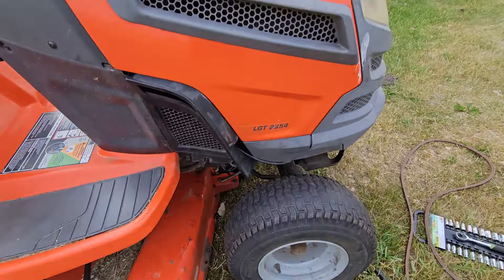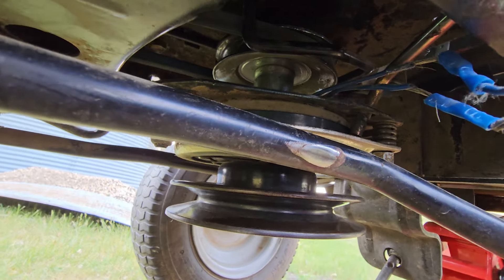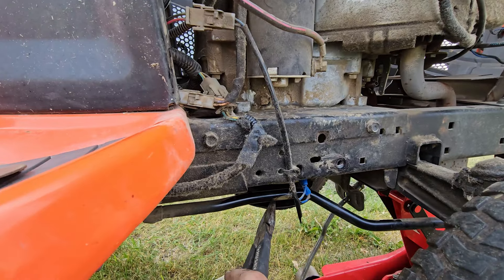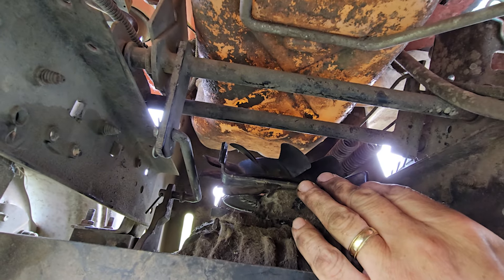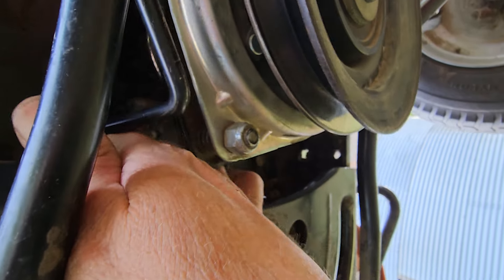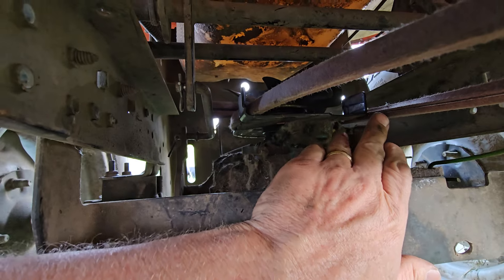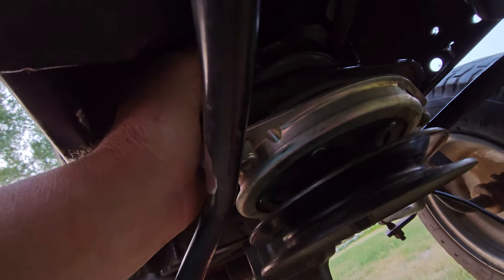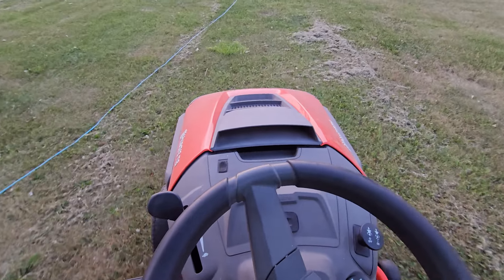Husqvarna Riding Lawn Mower Drive Belt Replacement Fix LGT2654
Step by Step instructions of what it takes to replace the drive belt on your rider.